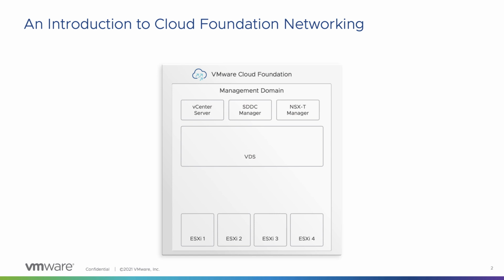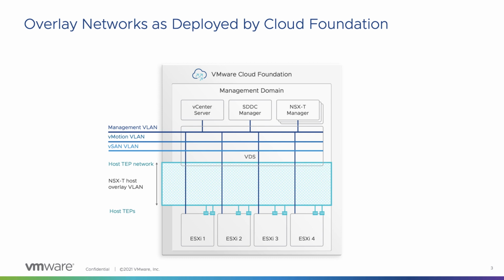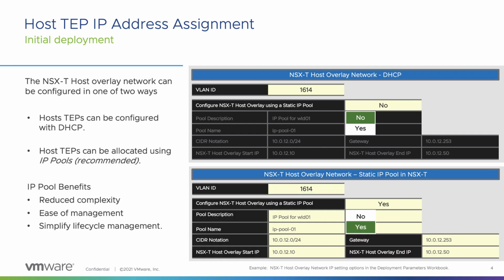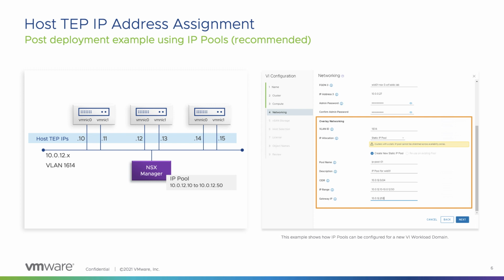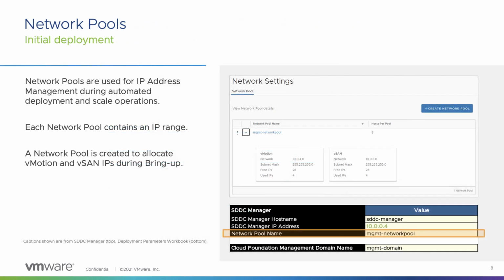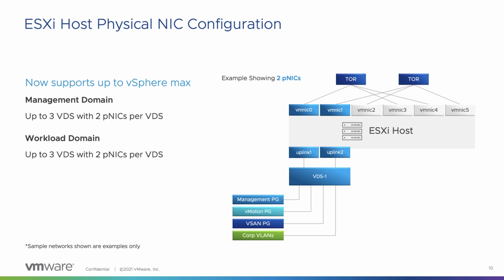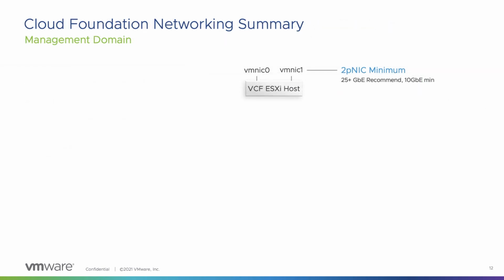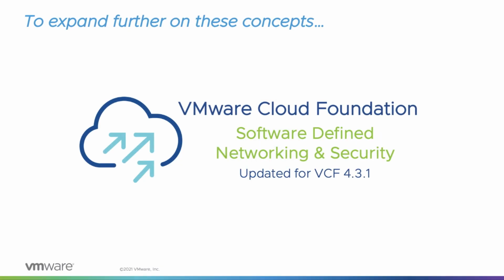VMware Cloud Foundation Software-Defined Networking Overview (1 of 2)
Networking is a key component to VMware Cloud Foundation’s software defined capabilities.  In this first of a 2 part series, Andrew Firth delivers a VMware Cloud Foundation Networking deep dive showing you how to setup and deploy networking in a Cloud Foundation 4.3.x environment.